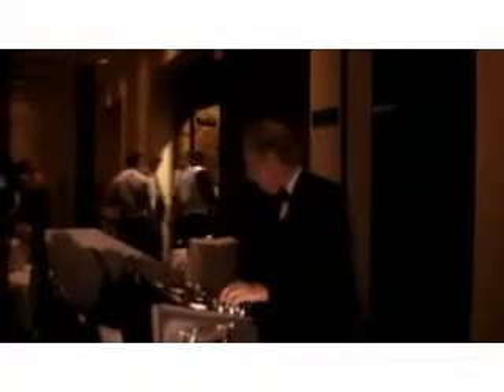DJ Don Panzik in Action - Bouquet Toss and Garter Removal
Toward the end of a Wedding Reception, the traditional Bouquet Toss and Garter Removal commence. This is generally to signify (if you're superstitious) who will be the next to get married...like passing the torch.